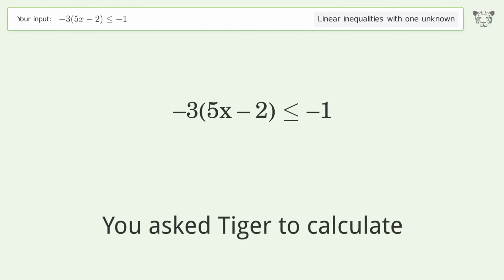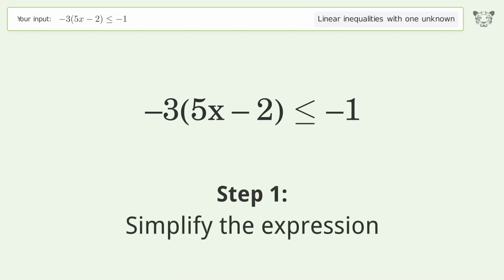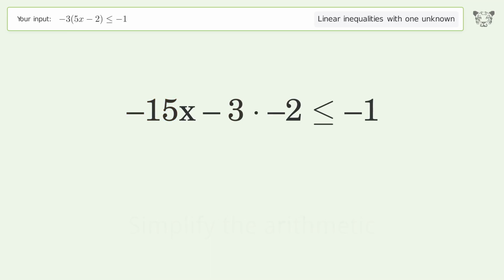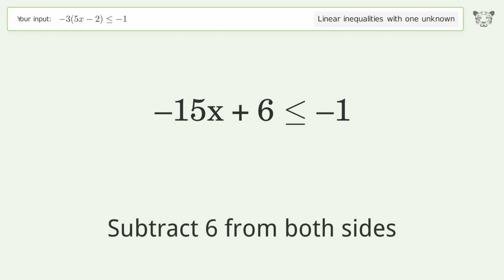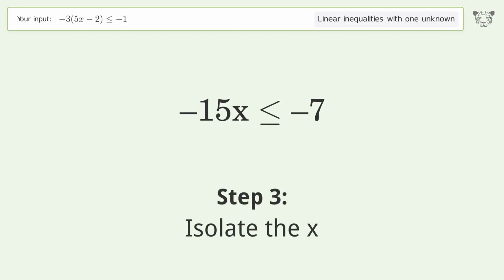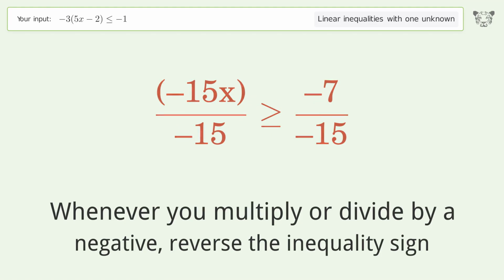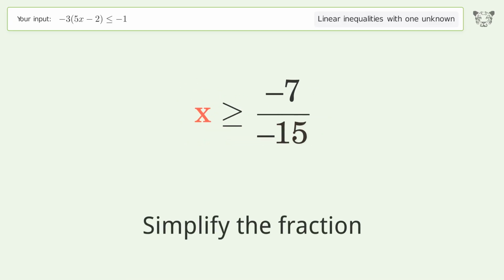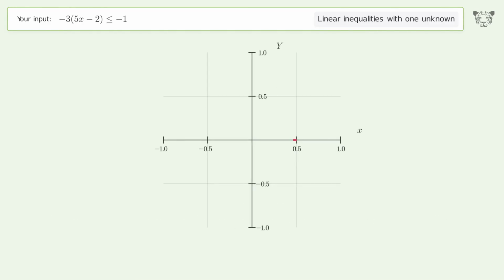-3(5x-2) less than or equal to -1 - Solve linear inequalities with one unknown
Solve -3(5x-2) less than or equal to -1: Tiger Algebra shows you how to solve linear inequality -3(5x-2) less than or equal to -1, with clear, step-by-step explanations.